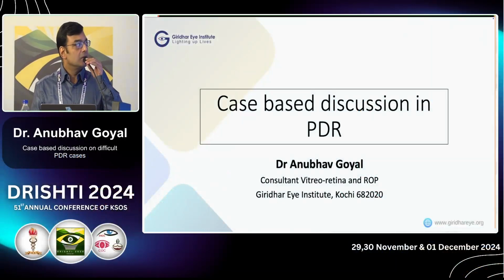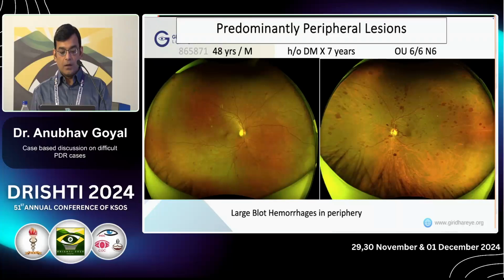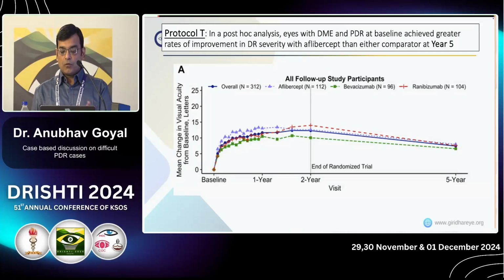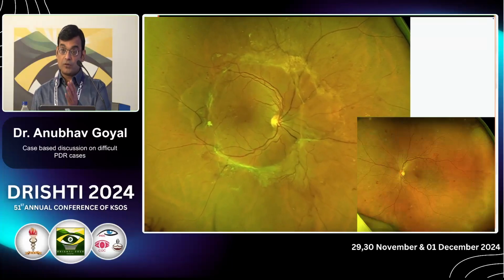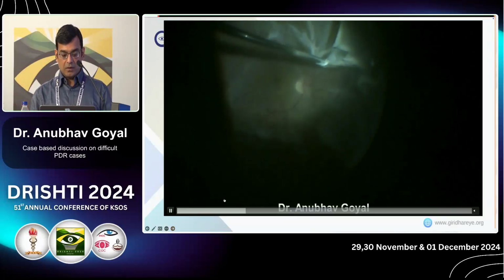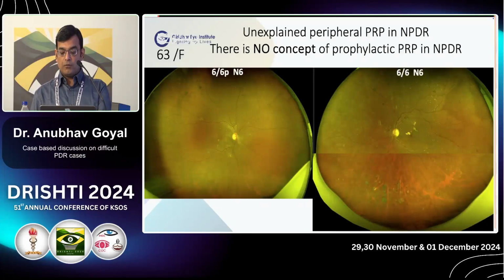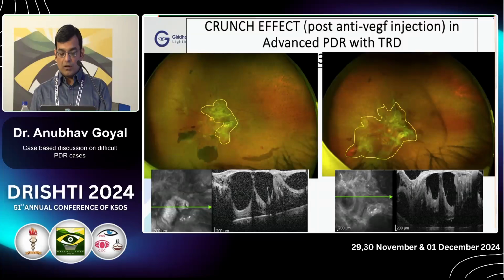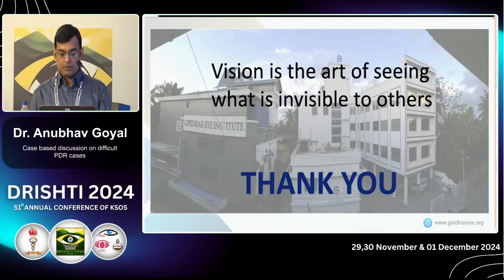KSOS 2024 IC21 T Dr Anubhav Goyal Case based discussion on difficult PDR cases